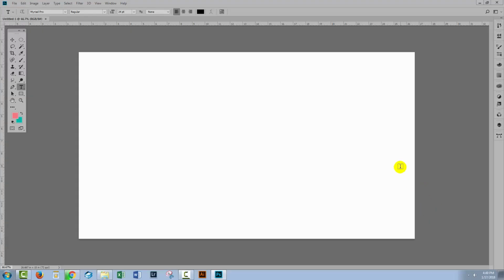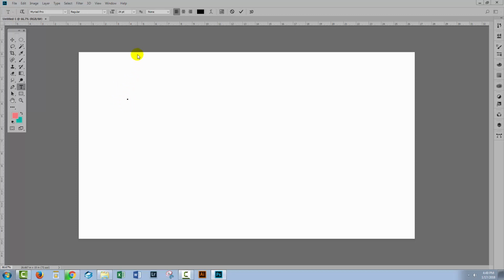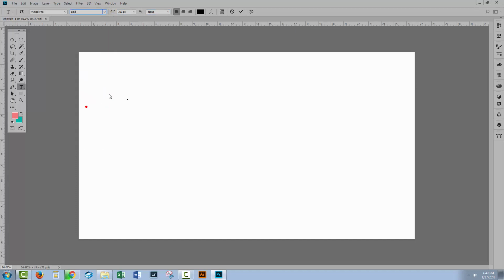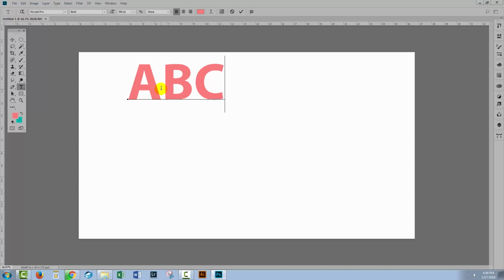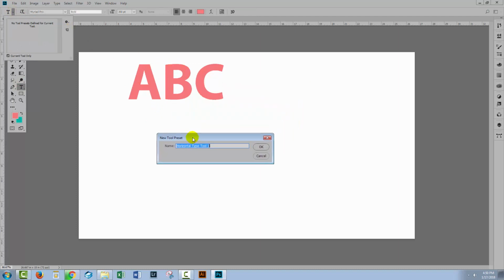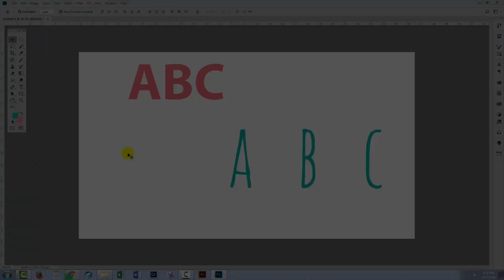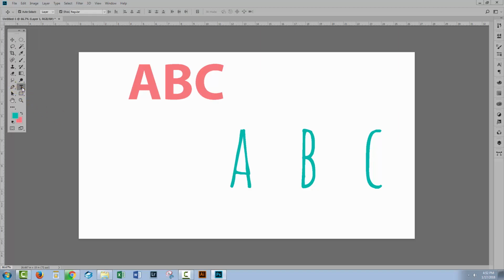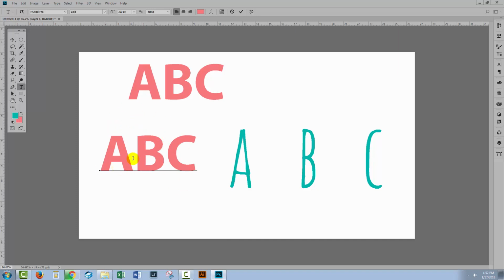Photoshop - Set Default Font Styles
Photoshop - Configure Default Font Styles
Learn to configure default font style presets you can access with a single click. The problem is that it is notoriously difficult to set the default font for new files in Photoshop. This workaround shows how you can create custom presets that you can access with a single click saving you significant time in selecting a starting font, font size and color when entering text into documents.
This solution is appropriate for all versions of Photoshop.